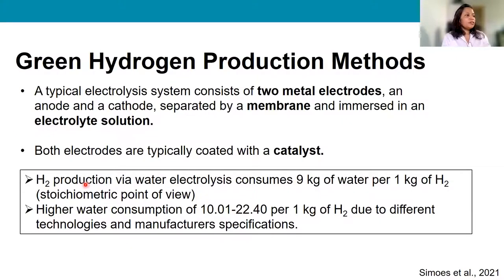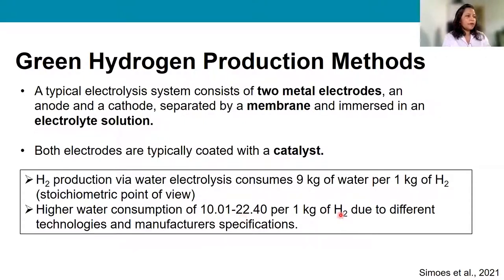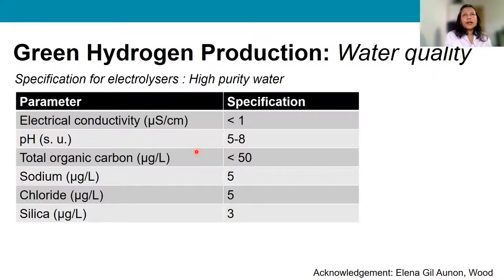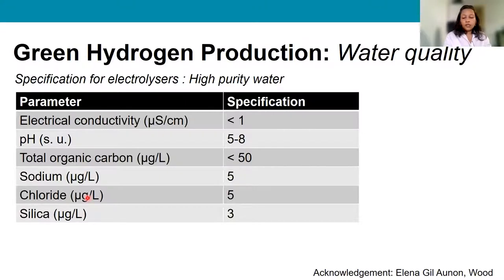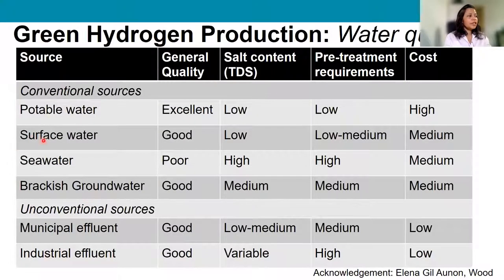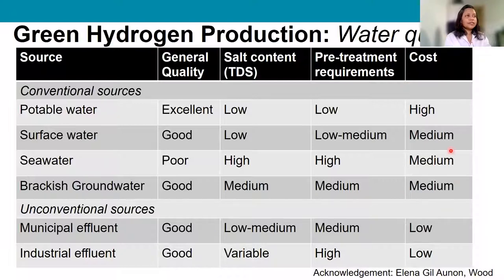Water Resources in Green Hydrogen Production | Spring Into STEM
"At UCL, we understand how science, technology, engineering and mathematics (STEM) are fundamental to the way we live our lives and shape so many of the things that we see and do every day.

Green hydrogen production, integrated with renewable energy usage, has the potential to support clean energy transition in the near future. However, an important consideration would be the water requirement for electrolysis to support the long-term commercial-scale production that can be additionally challenging for countries that are drought-prone, or have variable rainfall patterns, conditions that are further likely to intensify due to climate change. This lecture will explore the potential sources of this required water including the accessible freshwater, seawater, and wastewater and if they are sufficient to meet our future demand for green hydrogen, with consideration on how desalination, recycled wastewater and stormwater can reduce our reliance on freshwater supply. The lecture will conclude with a discussion on how green hydrogen can become competitive in the energy market and ready for scale-up in the 2030s.